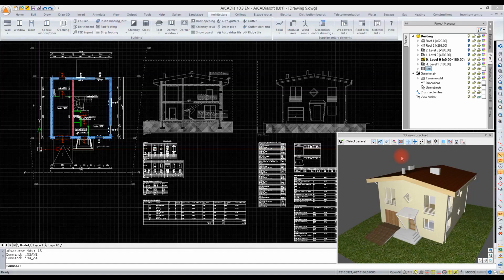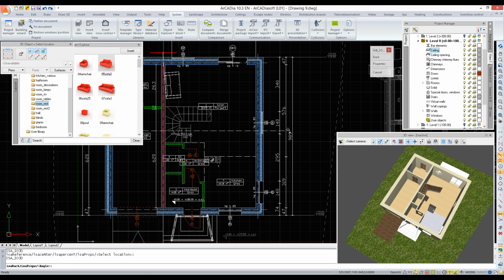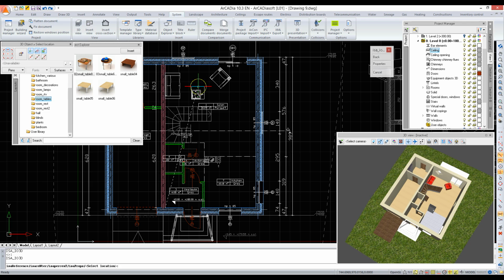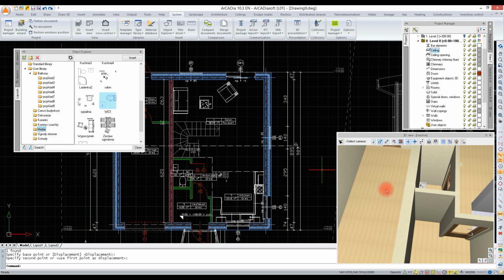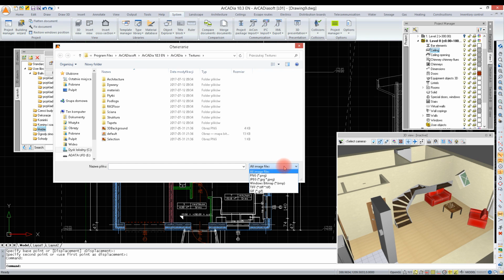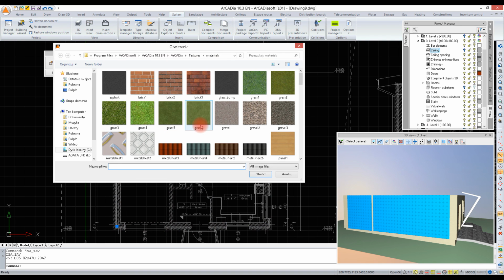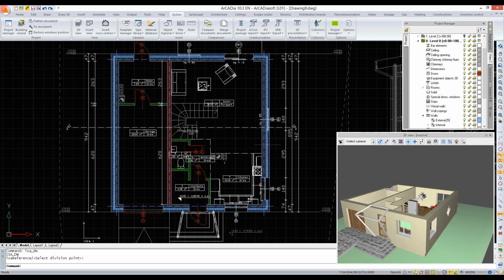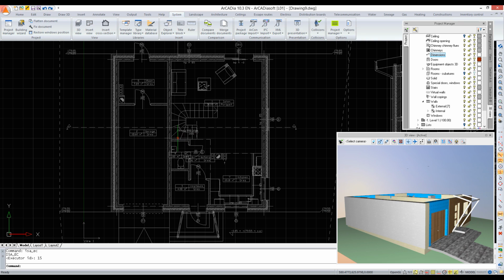ArCADia ARCHITECTURE [16] - Objects, Textures | CAD/BIM software